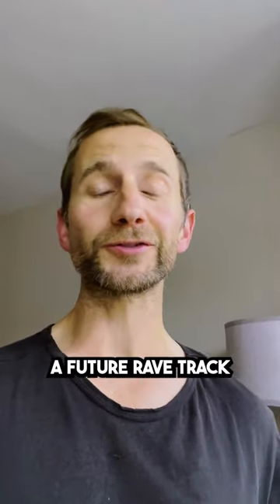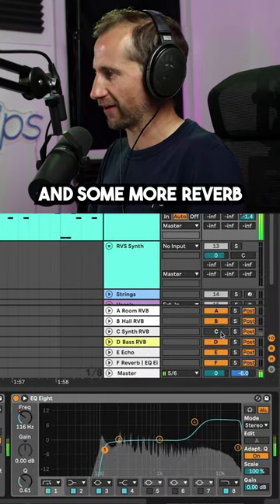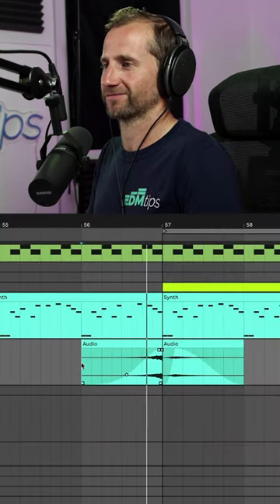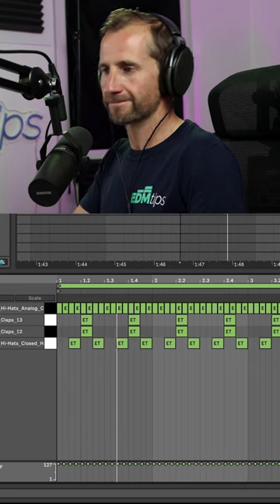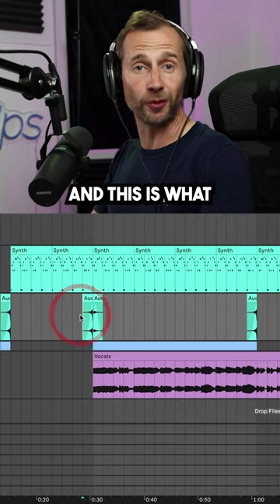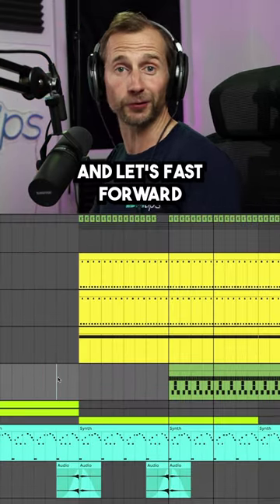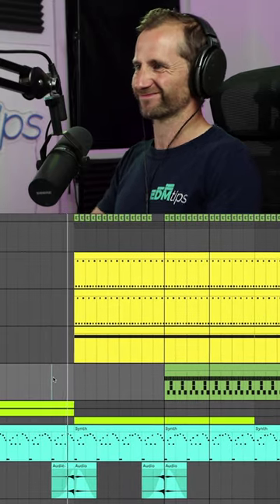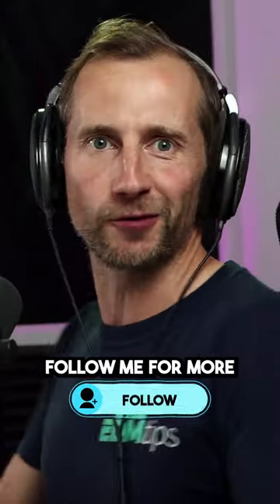Make Future Rave in Under 1 Minute (EASY WAY!)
Here is how you can create afuture rave in under a minute, with a groovy bassline and adding original riffs and pitched vocals.

Learn how to produce world-class, chart-topping electronic dance music and make money from it.

Will

AND…